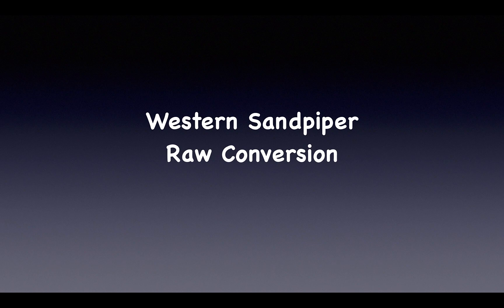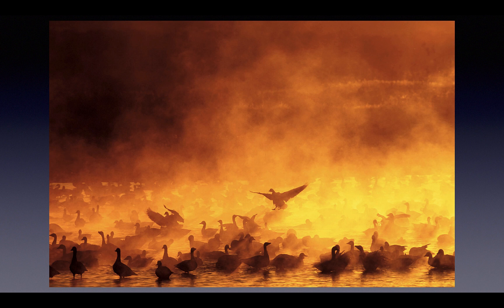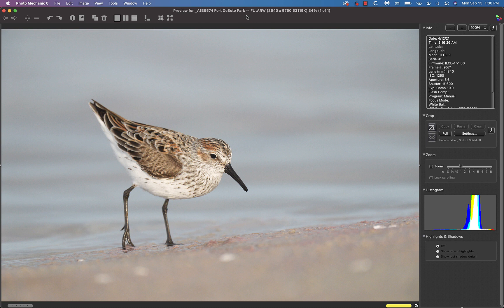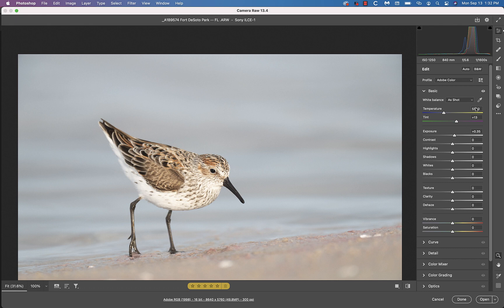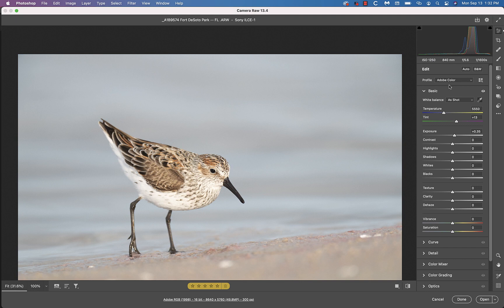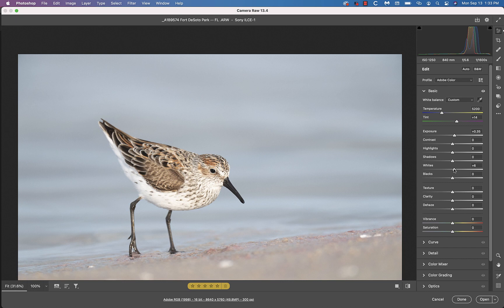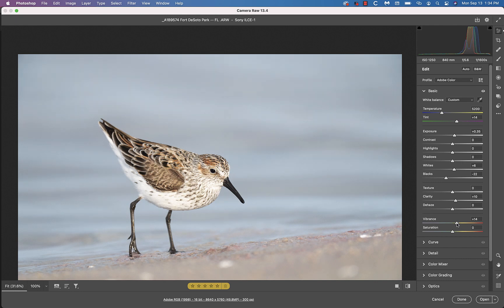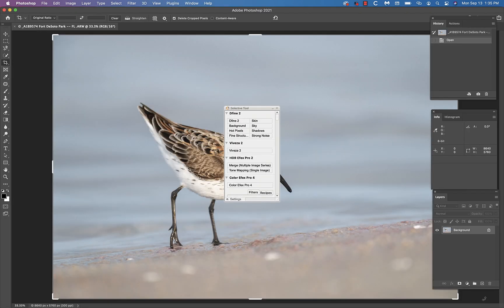A Raw Conversion with Arthur Morris/BIRDS AS ART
Learn how I set the sliders for my raw conversions in Photoshop's Adobe Camera Raw in this short video. The principles are the same whether you convert in ACR, DPP4, Lightroom, or Capture One. By setting the white and black points correctly, you wind up with an optimal TIF file as your starting point in Photoshop..

You can see the optimized Western Sandpiper` image in the blog post here:

SHOW LESS
Learn about how I use RawDigger to evaluate my raw files here: